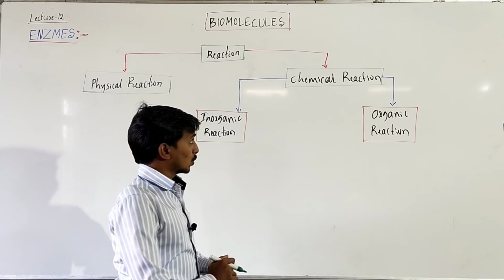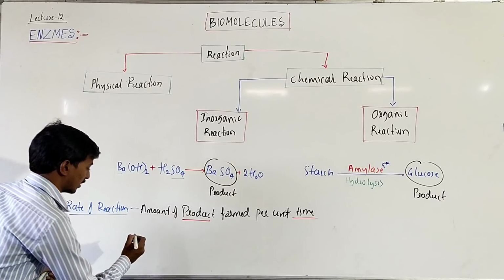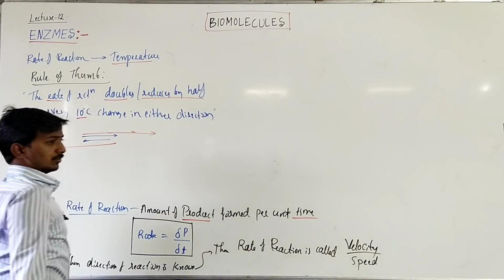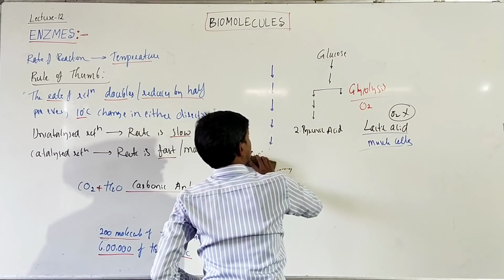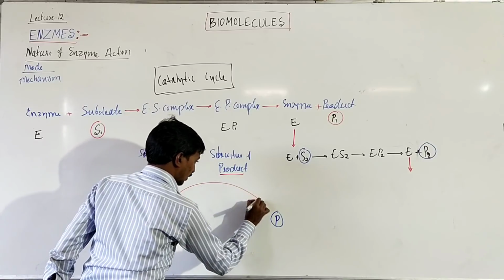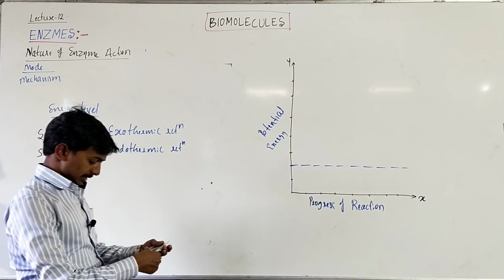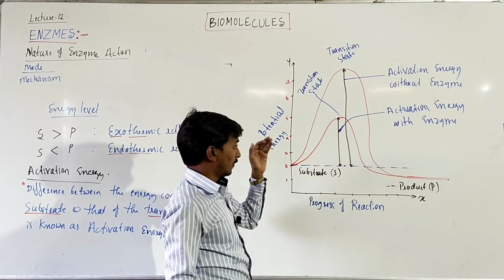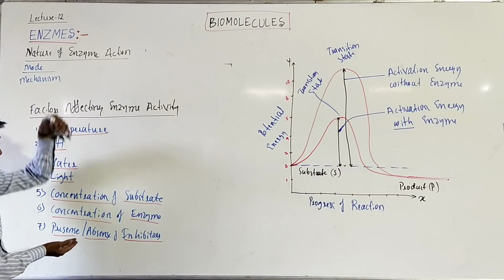LECTURE - 12 | I PU BIOLOGY |BIOMOLECULES | By HANUMANT RAY SIR